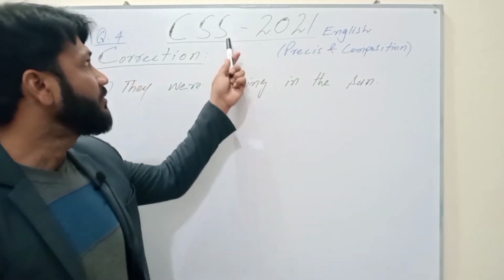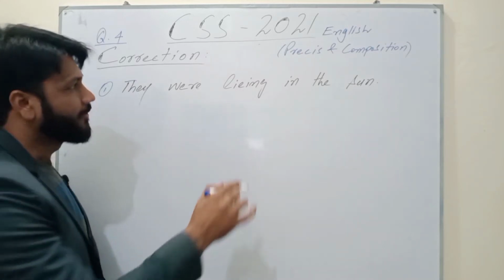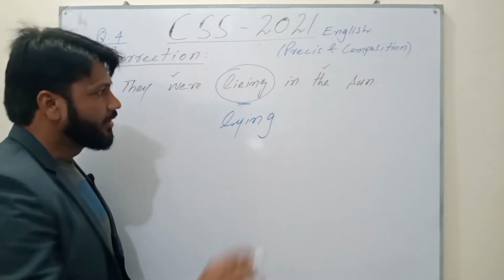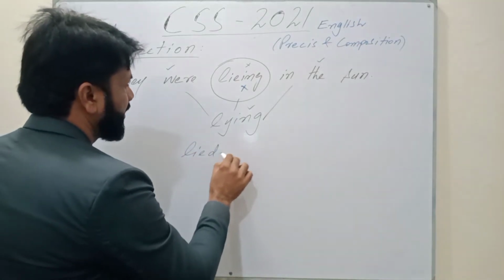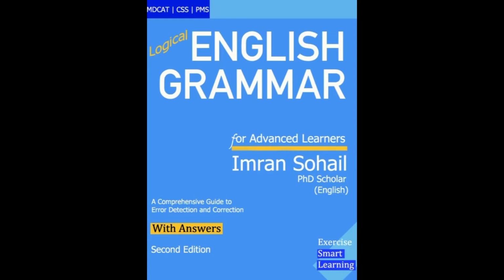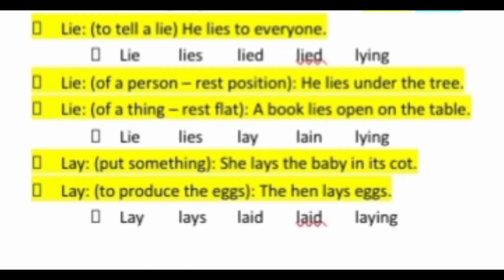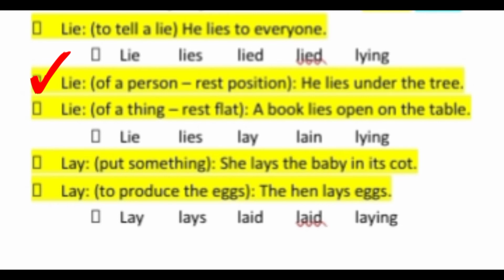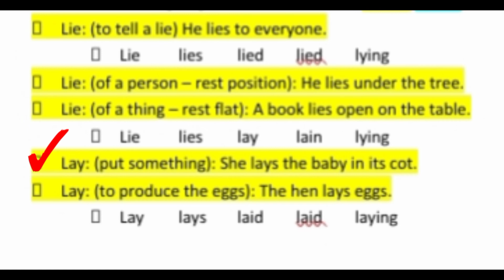CSS English| Precis & Composition | Correction of Errors in English Grammar | Error Detection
Mr. English | Mr English
Correction of errors in English is very important for CSS | PMS | NMDCAT | NUMS and all other Competitive Exams. This area is very challenging for all English Learners. I have tried my best to make the viewers understand this phenomenon. At this channel, you will learn correction of errors related to Noun | Pronoun | Adjective | Article | Verb | Adverb | Preposition | Conjunction | Interjection and Punctuation.

error correction
correction of error
error detection
error detection and correction in English
error correction class 10
correction of errors for CSS
correction of errors for PMS
correction of errors for NMDCAT
correction of errors for NUMS
correction of errors for all exams
correction of errors for Competition Exams
correction of errors for all Competitive Exams
creative correction of error in Urdu
correction of errors in Hindi
error correction easy tricks
correction of errors in a sentence
correction of errors in sentences

- learn pronunciation of tortoise, sour, hour, flower, meme, cache, duo, awe, owe and trail.
- Direct & Indirect Narration made easiest to learn
- Active & Passive Voice made easiest to learn
- learn Causative Verbs and their usage
- Learn Position of Adverbs - Part 1
- Learn Position of Adverbs - Part 2
- Learn the difference between Ago and Before
- Learn the difference between Very and Much
- Learn Subjunctive Mood of Verb